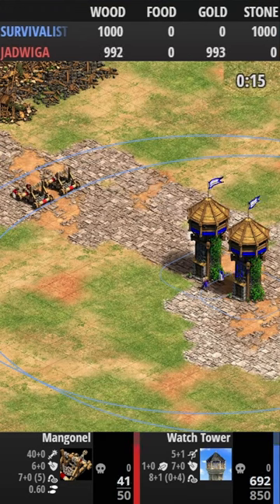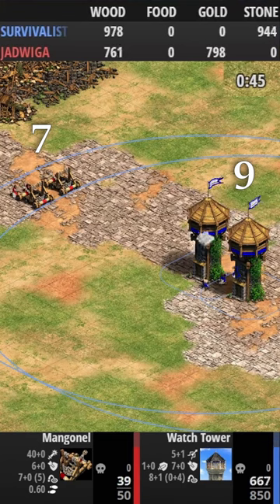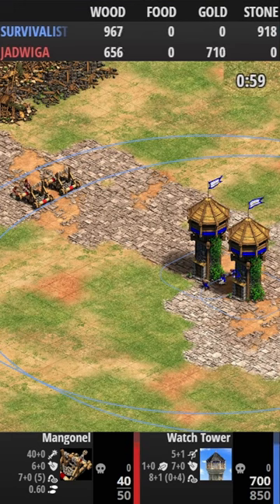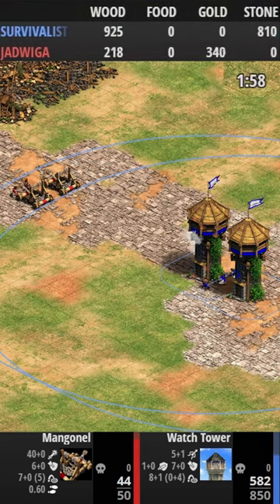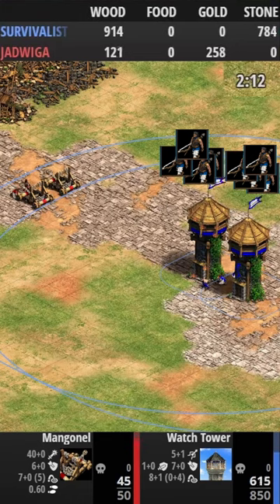Why You Should Build 2 Towers Against Mangonels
You can use this technique when you're trushing with archers. It's especially useful on arena where you don't want to give up map control even if you're late to castle age.